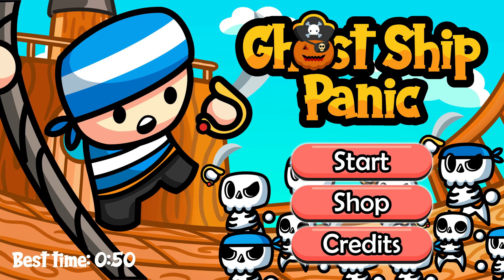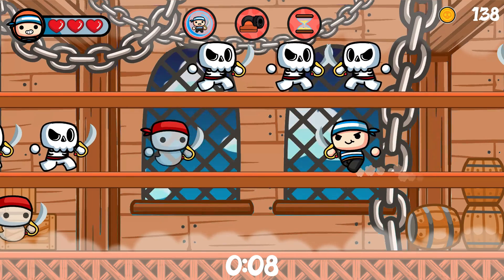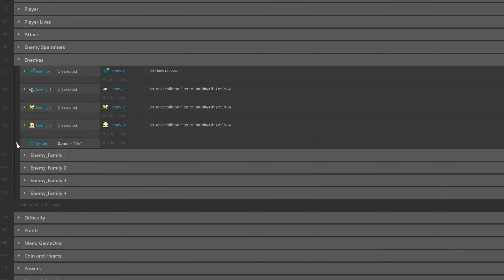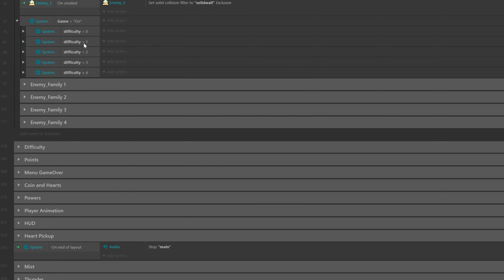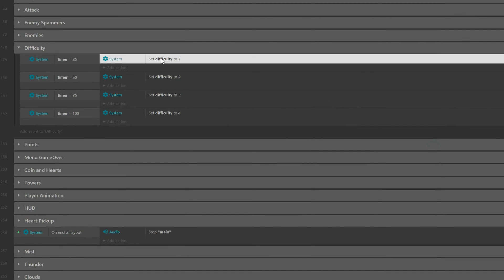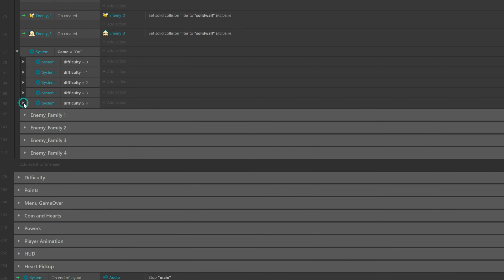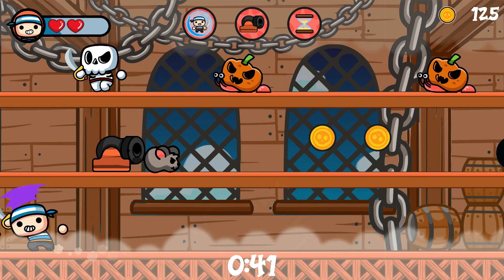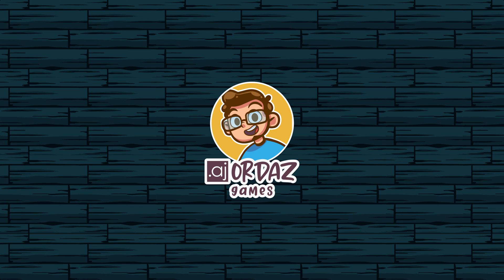How to manage Difficulty and Enemy Spawning | Construct 3 Tutorial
Third and final tutorial on How I made my game Ghost Ship Panic. This time I tell you how to manage the Difficulty curve and Enemy Spawning in the game.

I will tell you how I made and published my new game on Google Play.